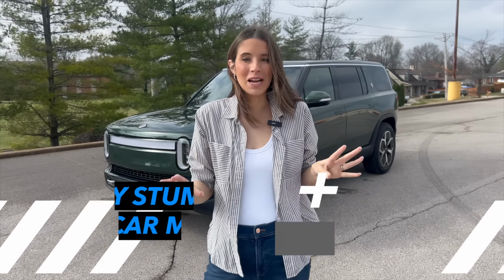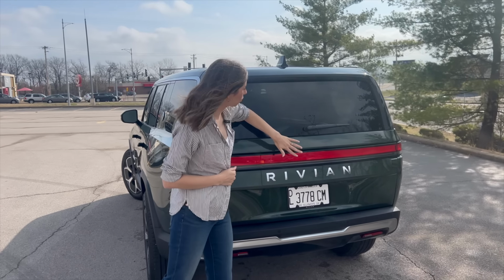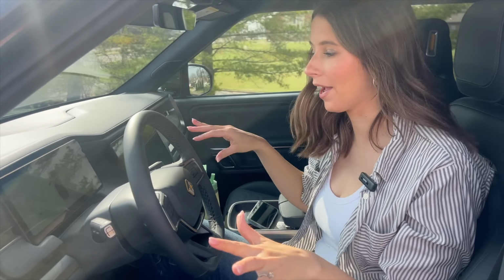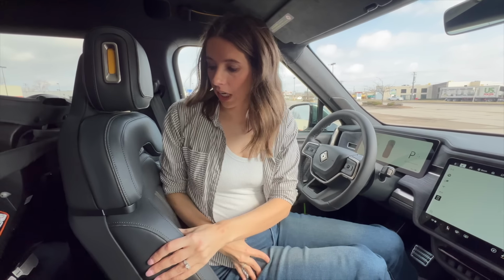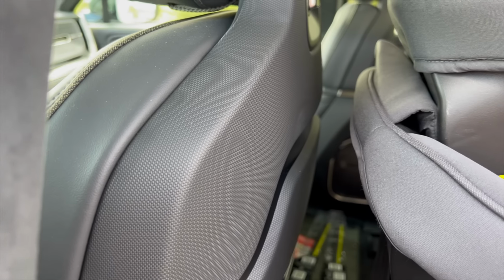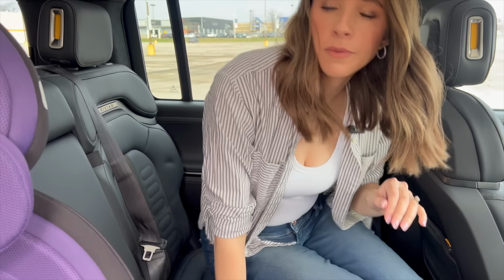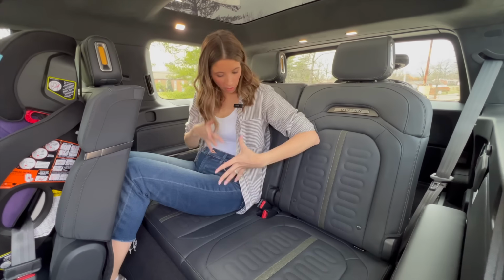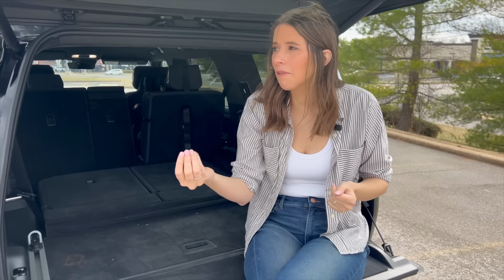How family friendly is the Rivian R1S?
After cruising around in the Rivian R1S for a whole week, let me tell you, it's got some serious mojo! I'm talking versatility, smooth sailing, and a design that screams "family-friendly." Overall, it's definitely a top contender for families diving headfirst into the electric vehicle craze!

Carseats Used:
Graco Slim Fit 3LX

In the market for an EV? Check out Honda’s FIRST EV SUV!

Sit back, relax, and let’s dive in!

JUMP TO A TIMESTAMP:
00:27 Exterior
00:54 Interior
07:03 Second Row
11:30 Trunk

If you have any questions, please leave them in the comments or DM me over on Instagram @the_car_mom

Want to hear more about SUVs like this one? Check out The Full-Size SUV Showdown on the blog

WELCOME TO THE CAR MOM!
The goal of my channel is to help busy moms find the perfect "mom car" and to provide industry insight so women can go into the dealership with confidence.

✨ QUICK RESOURCES FOR YOU ✨

✨ FREE RESOURCES ✨

Not Sure What Car Is Best For Your Family?
⬆️ Find The Car That’s Best Suited For Your Needs In Just 90-Seconds! ⬆️

Looking For A Mom Preferred Dealership For Your Next Car? I Got You!

⬇️ DIRECT RESOURCES TO FIND THE CAR BEST FOR YOU ⬇️

👉 Are You A First Time Mom Looking For The Best Fit For Your Newest Addition? Check Out The Blog Below For Recommendations Made For You!

👉 Looking For A Minivan? Read Through The Minivan Show Down To Figure Out What’s The Best Fit For You!

👉 Ready For A Full-Size SUV? Check Out The Blogs & Videos On Different Options That Might Be Your Next Go-To Investment!